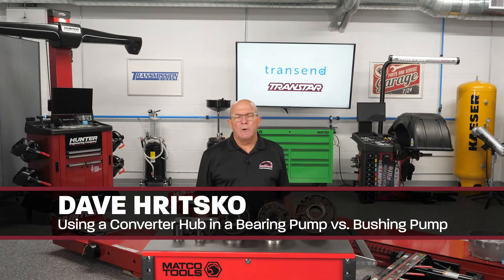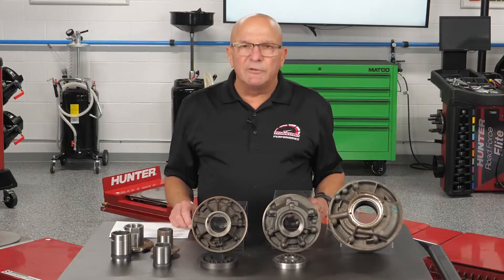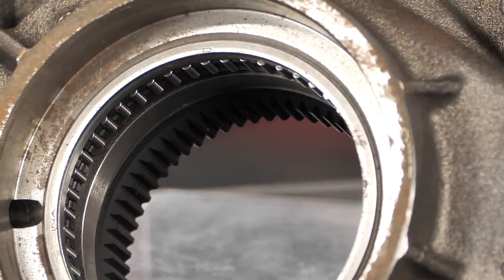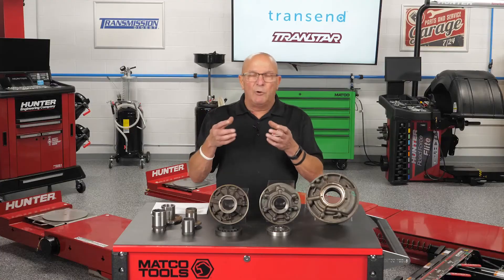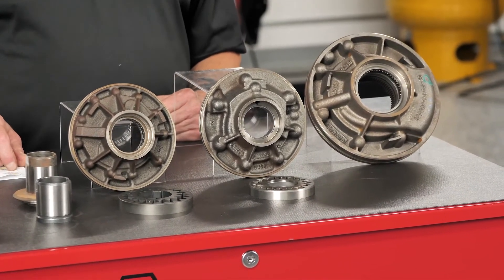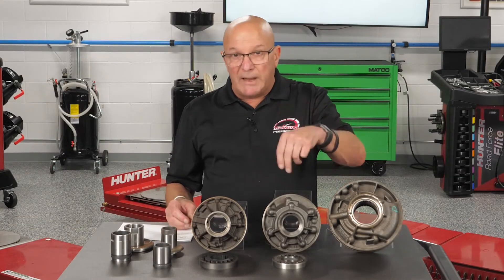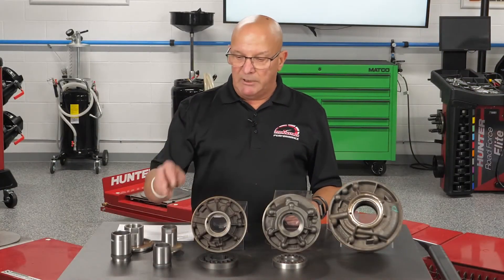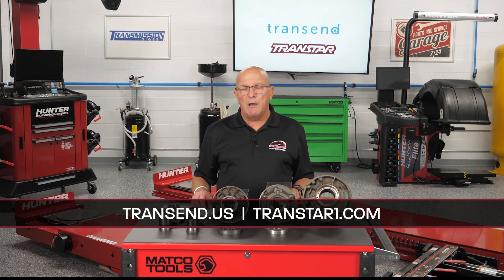Choosing the Right Converter Hub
Dave is here today to tell you why choosing the right converter hub can make the difference between a successful repair and one that will end up coming back.